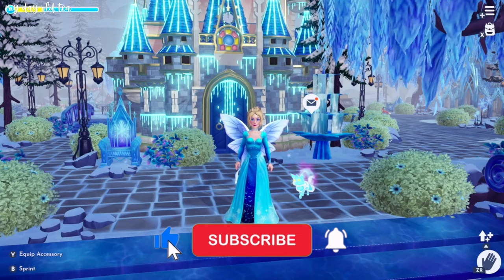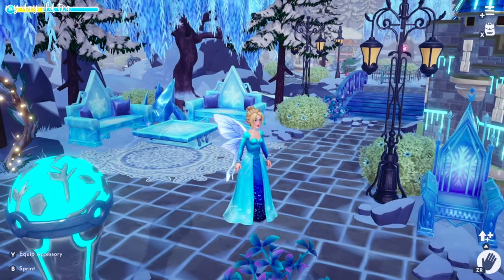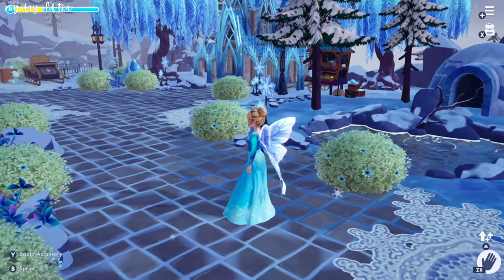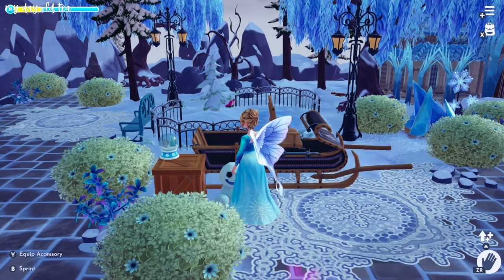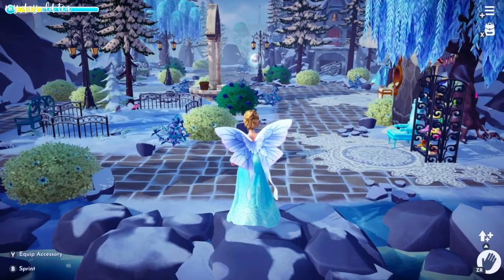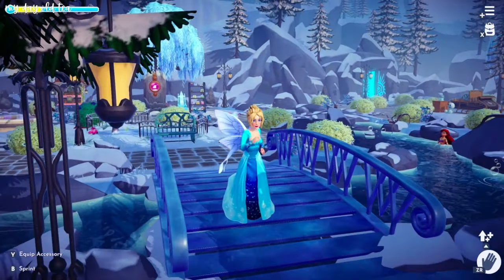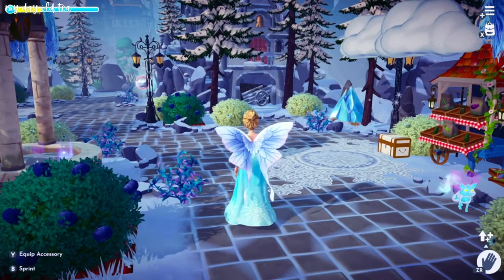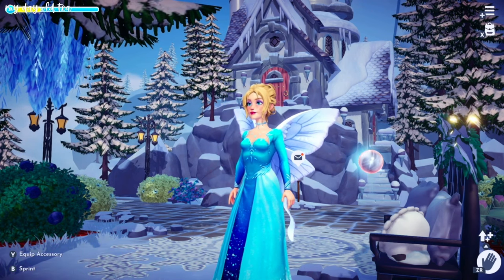COZY FROSTED HEIGHTS FROZEN BIOME TOUR ❄️ Valley Tour | Disney Dreamlight Valley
In Disney Dreamlight Valley, the Frosted Heights have a new look in my Valley. Let me show you around!

Join the Tea Party on Discord and start sharing your DDV designs
*must be 13+ and follow all submission rules!*